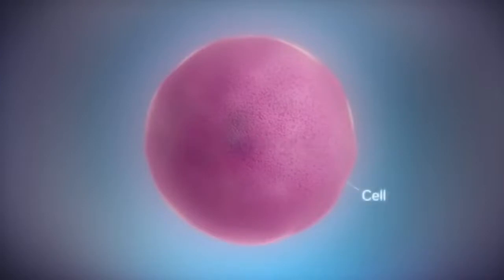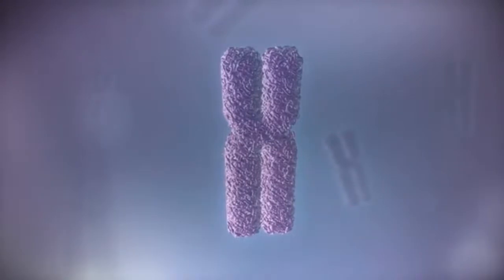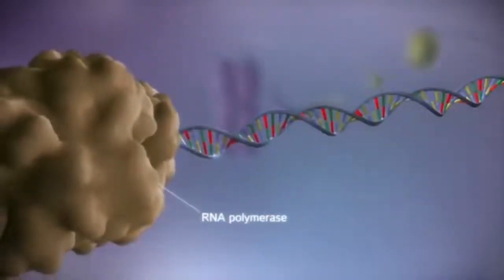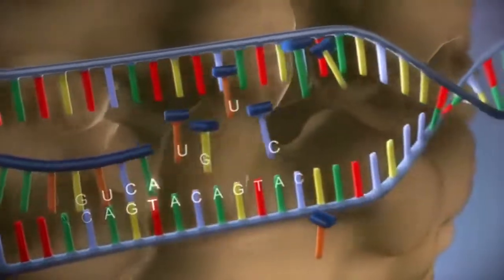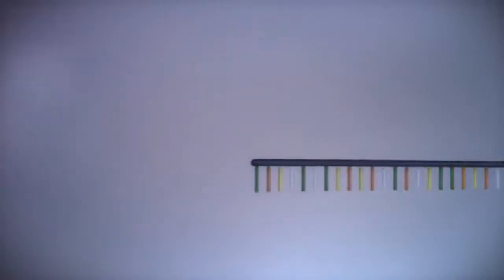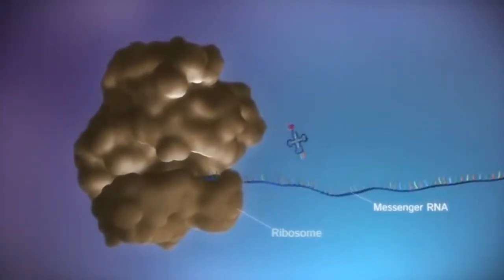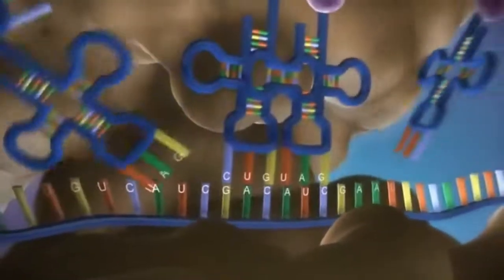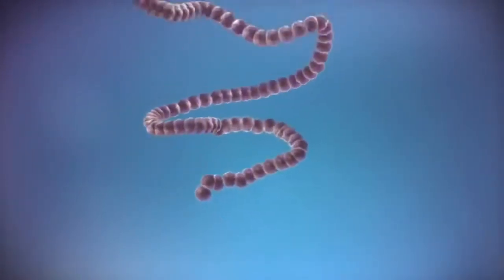Synthesis of Protein from DNA.